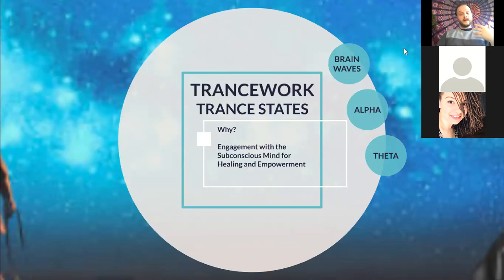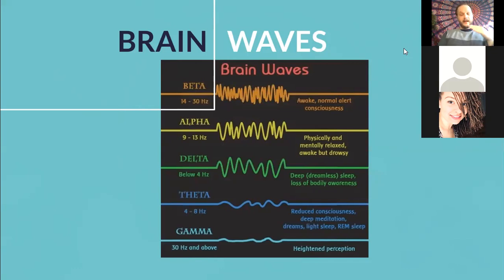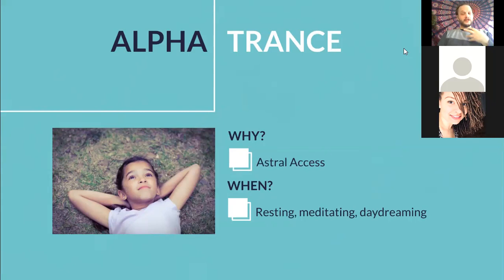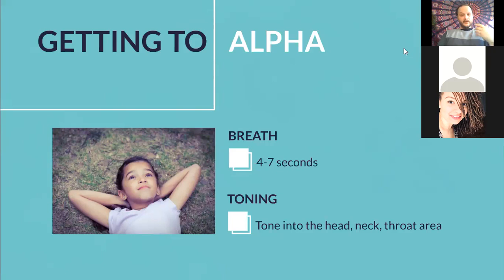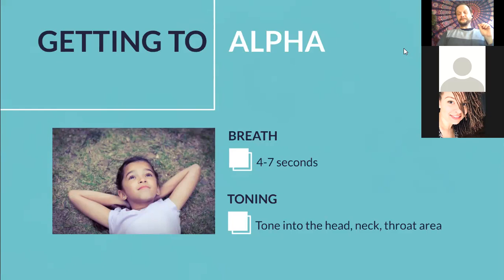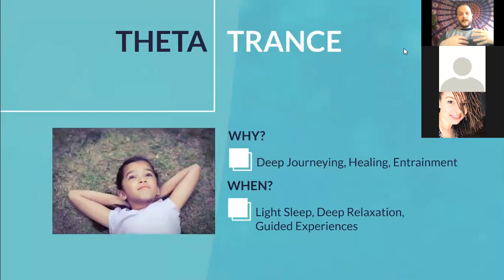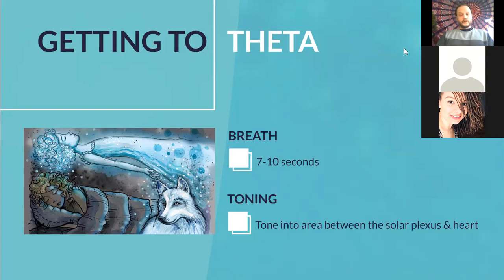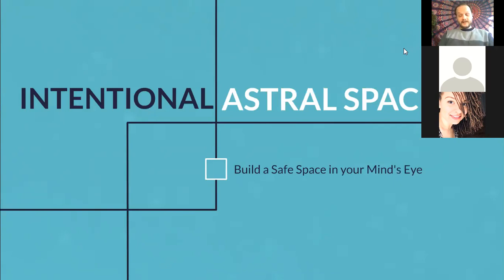2019-01-16 Free Akashic Trancework Webinar